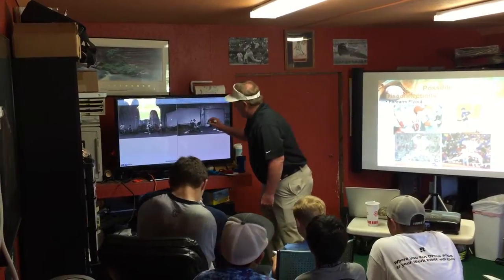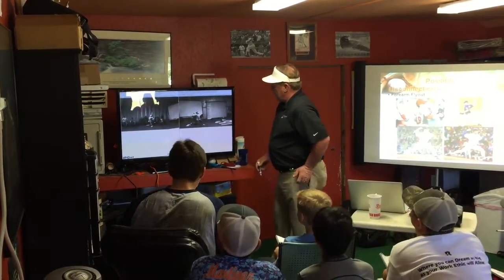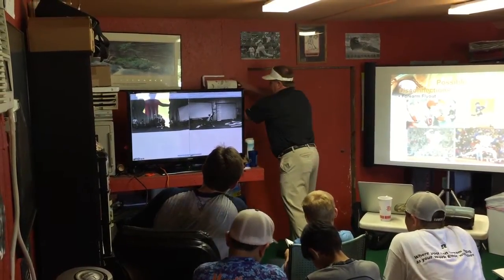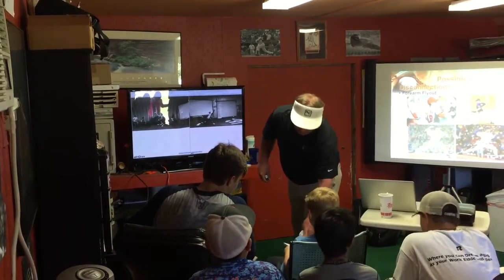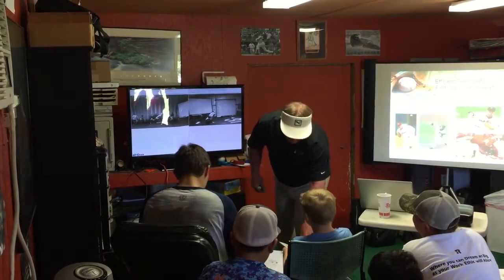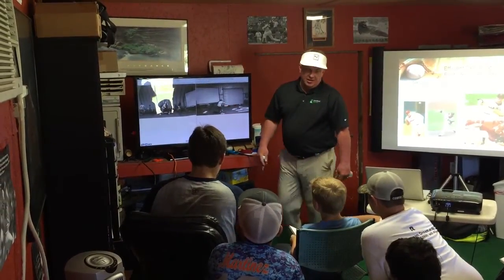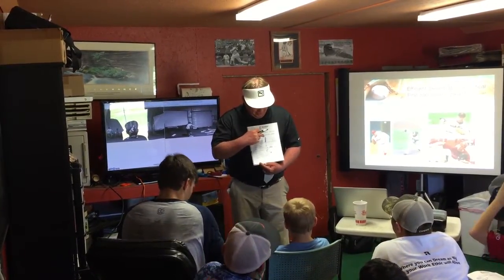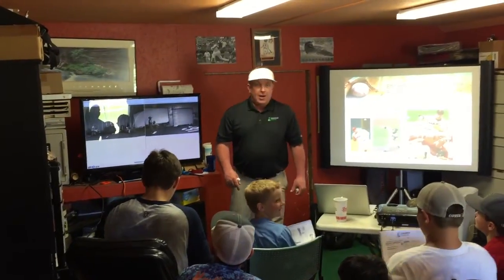Texas Baseball Ranch upper body analysis by Ron wolforth